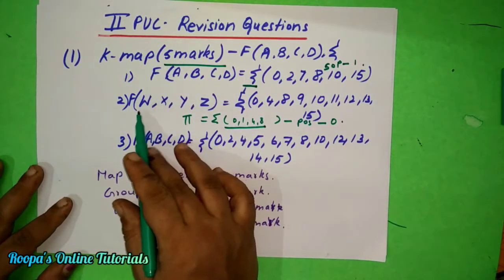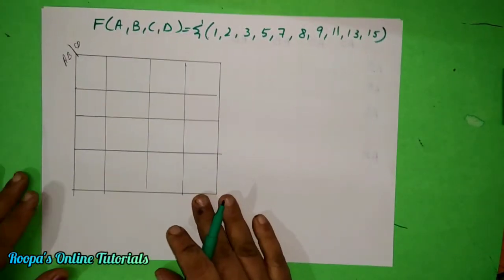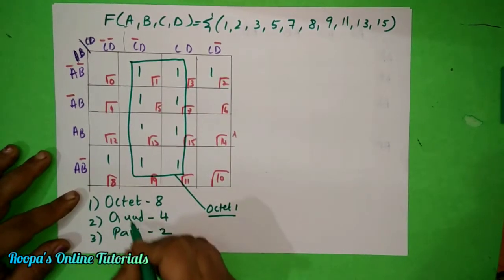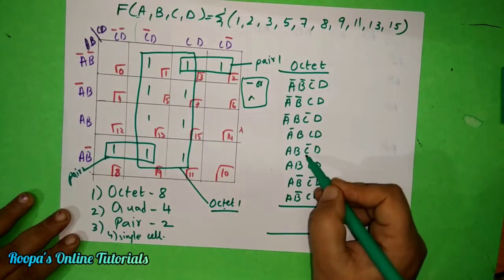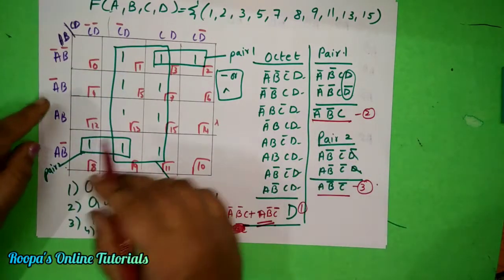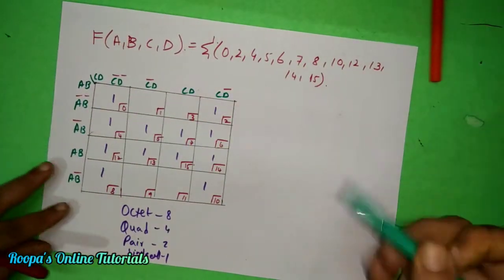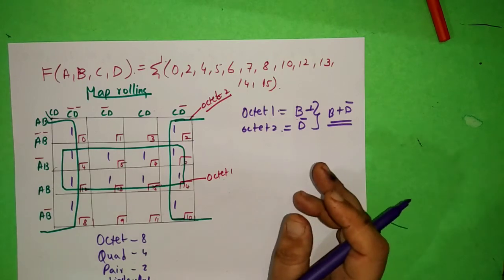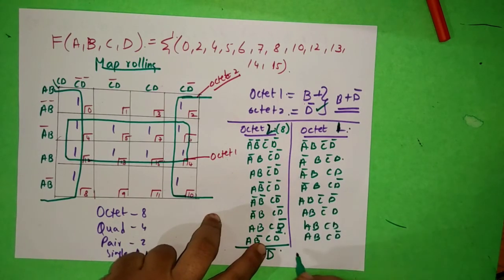Kmap - Revision for 2nd PUC Computer Science- important - Basics, Example, Verification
Kmap - Revision for 2nd PUC Computer Science- important Revision Question - Basics, Example, Verification
# K-Map or Karnaugh map is a important 5 mark question which is frequently asked in 2nd PUC board exams
I have explained the problem ,also how to verify it is correct or not